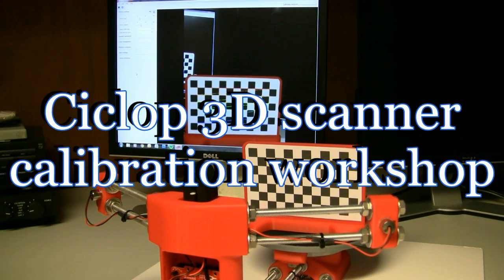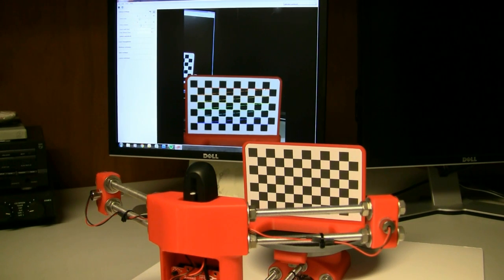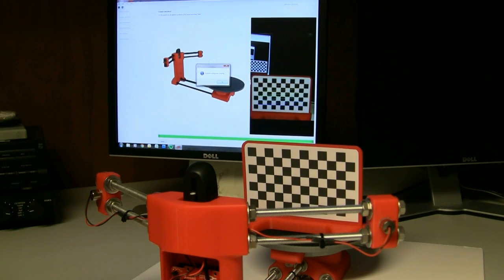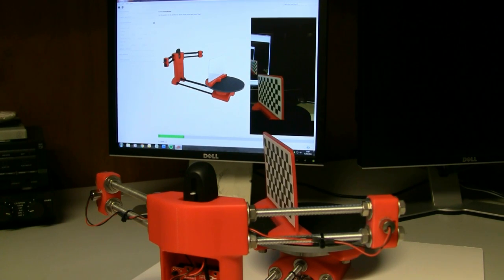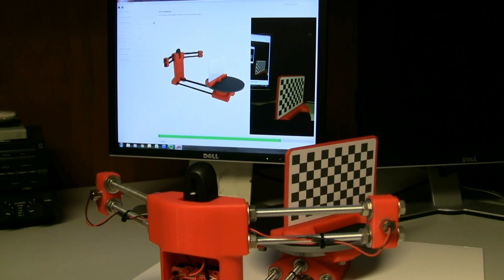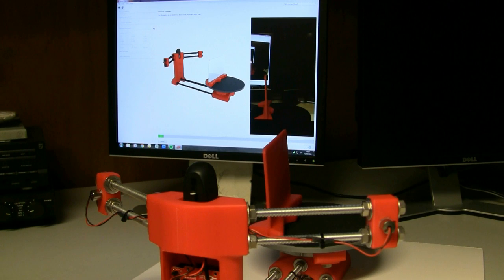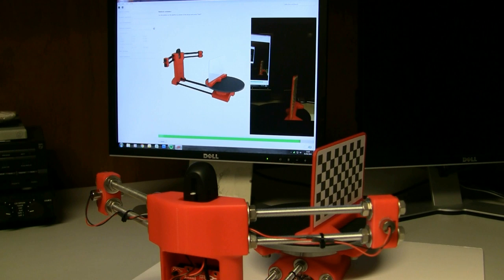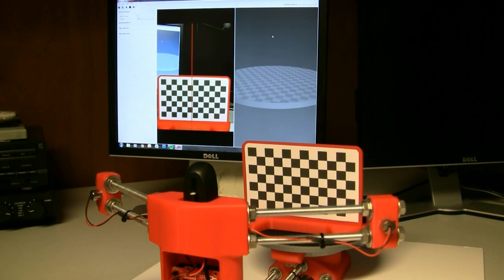Ciclop calibration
Ciclop 3D scanner calibration workshop